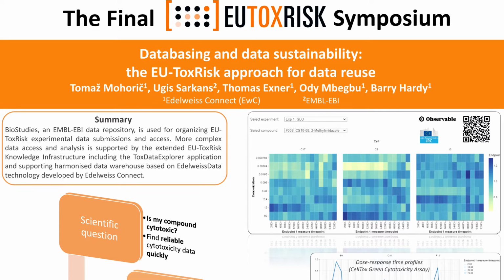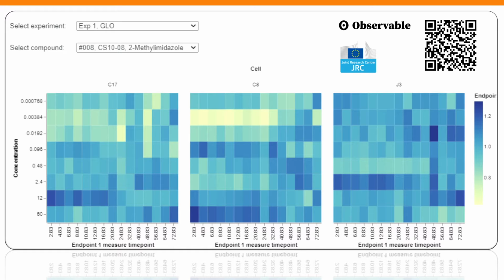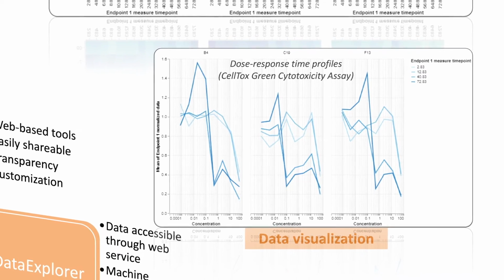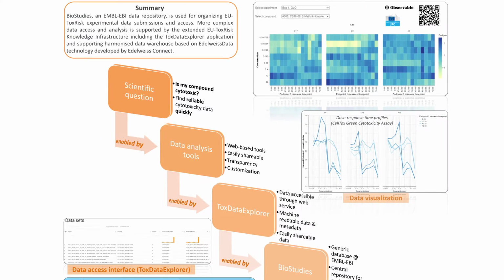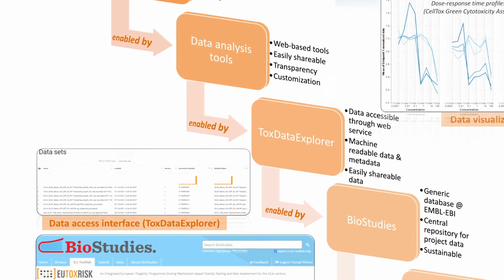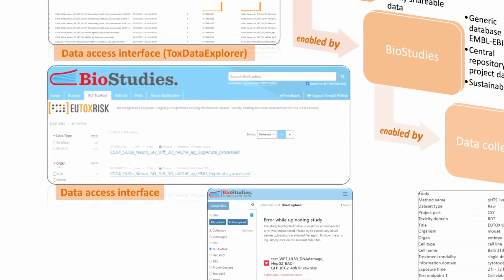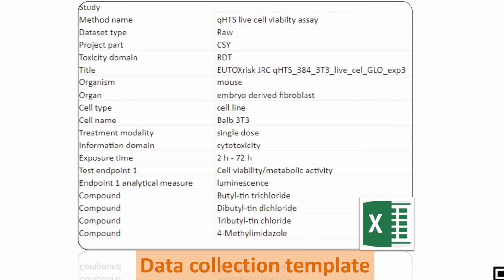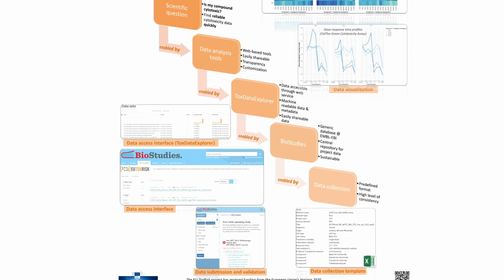EU-ToxRisk Final Symposium - Databasing and data sustainability (poster)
Databasing and data sustainability: the EU-ToxRisk approach for data reuse

BioStudies, an EMBL-EBI data repository, is used for organizing EU-ToxRisk experimental data submissions and access. More complexdata access and analysis is supported by the extended EU-ToxRisk Knowledge Infrastructure including the ToxDataExplorer application and supporting harmonised data warehouse based on EdelweissData technology developed by Edelweiss Connect.

Poster Presenter: Dr Tomaž Mohorič, Edelweiss Connect
EU-ToxRisk Final Symposium took place in Brussels, on 3-4 November 2021